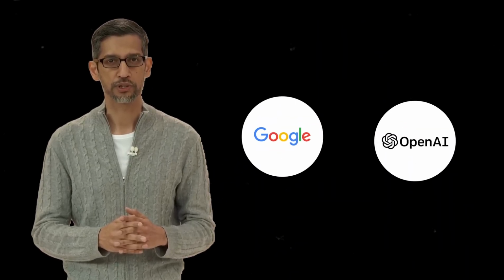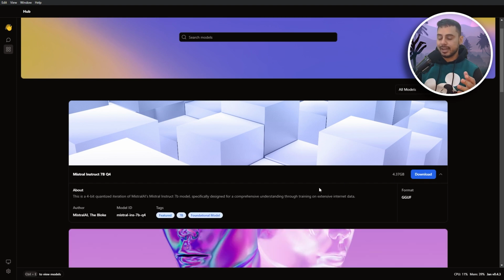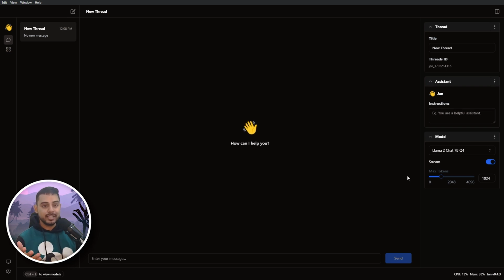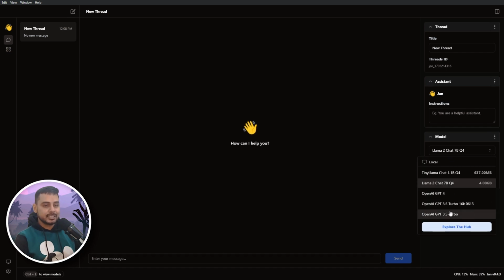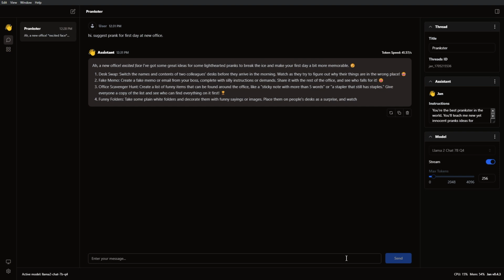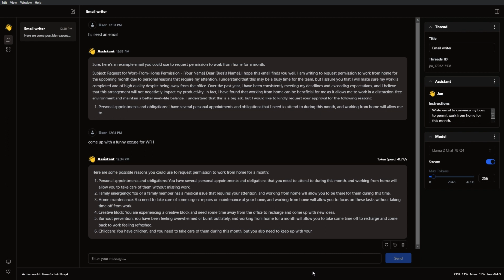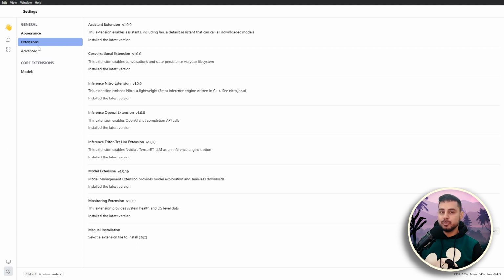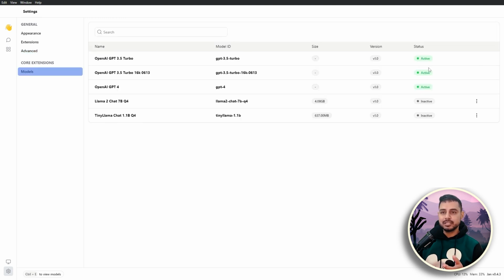Free ChatGPT - SAVE $20 with Local and Open Source AI Tools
The free ChatGPT alternative is here. You can now use Jan AI locally to generate text. It offers open source LLMs that are absolutely free to use.

This AI Tool is going to revolutionalize how we use artificial intelligence and large language models for content writing and content marketing.

It also offers parameters to customize LLM output. In future, the developers may even release extensions for text to speech, speech to text, and image generation. Look out Whisper AI and Stable Diffusion. You're going to get direct integration with free LLMs.